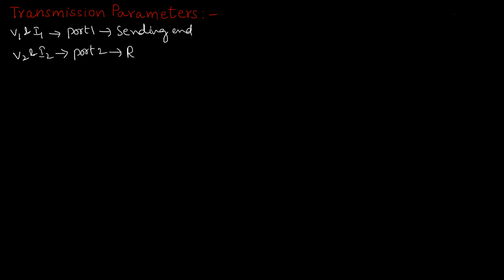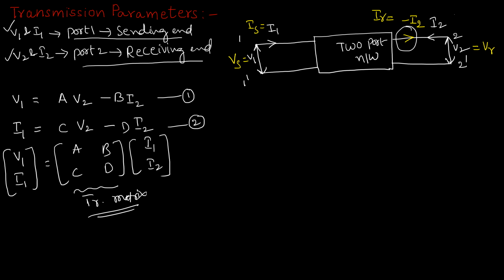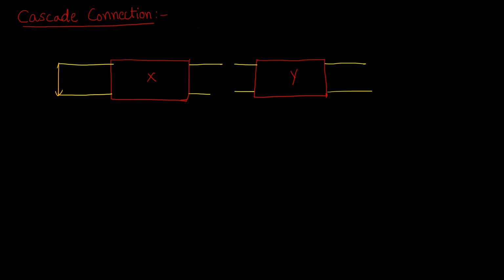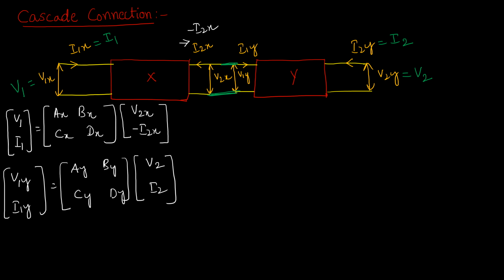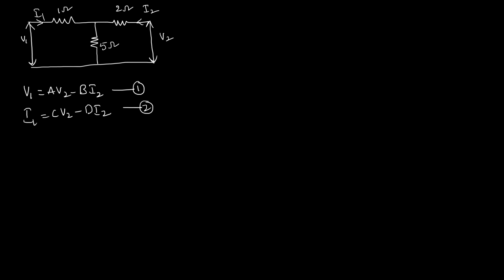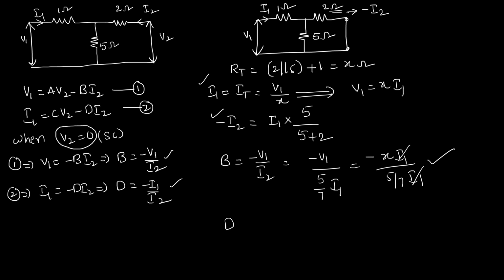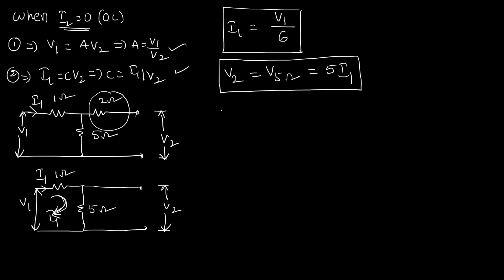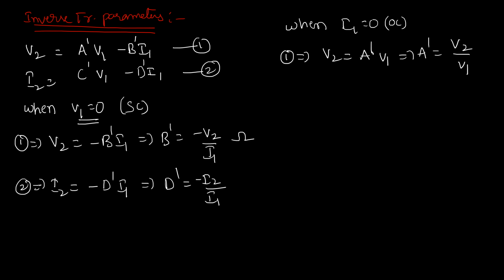Transmission (ABCD) || Inverse Transmission Parameters || Cascade Connection || Numerical Problem